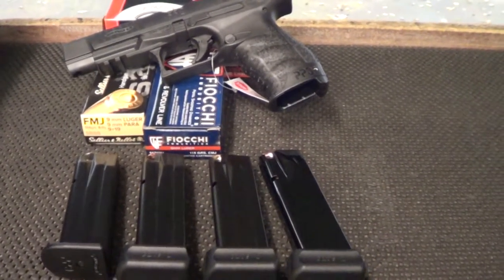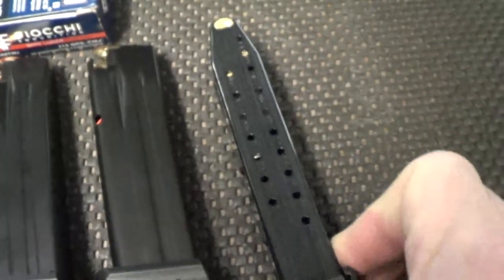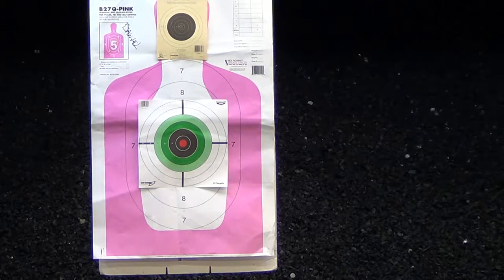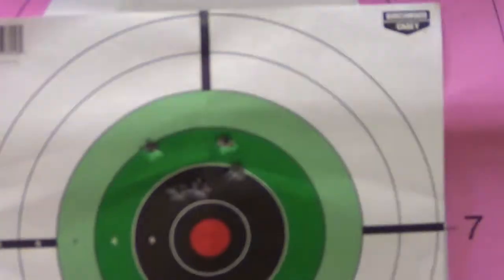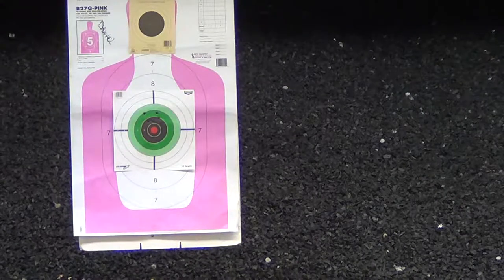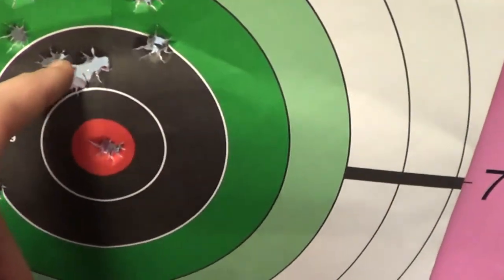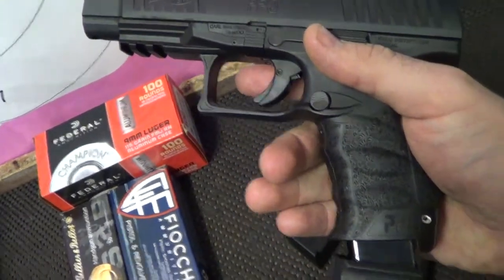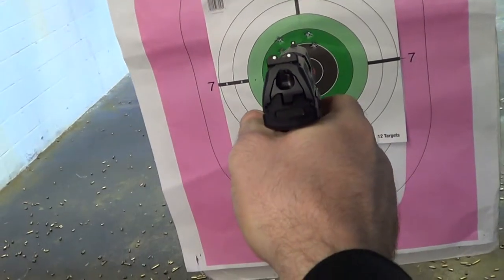1st 10 shots at 45 ft. Walther PPQ M2 5" LE Shows Trigger Pull & 3 Diff. Size Magazines as well!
Best Mixed Martial Arts Jiu-jitsu Self-defense Combatives in Charleston, SC
Mt. Pleasant, Goose Creek, Summerville South Carolina

TheCombatSystem.com